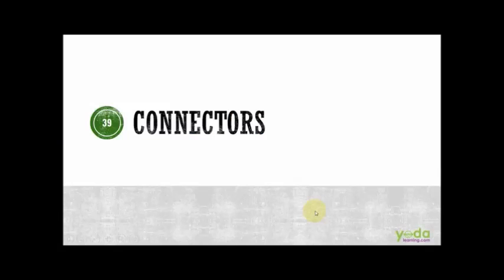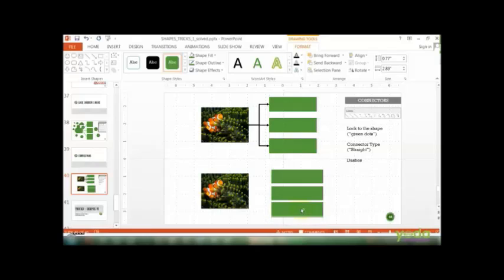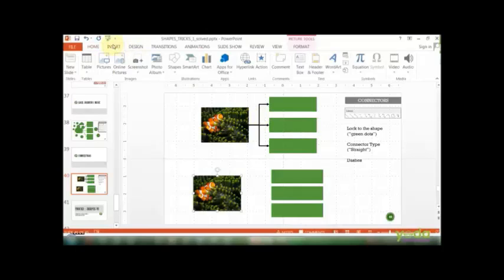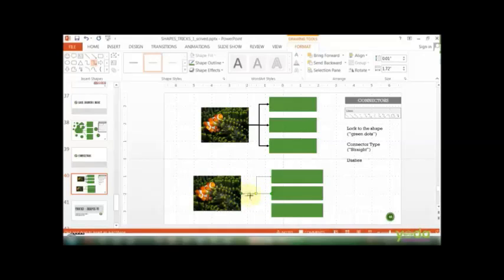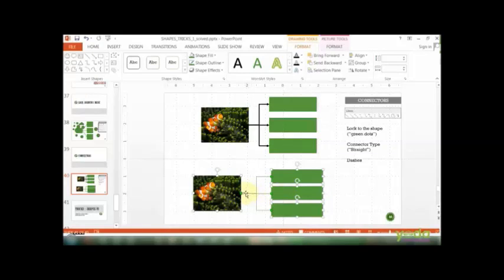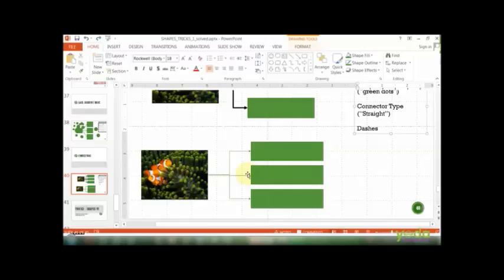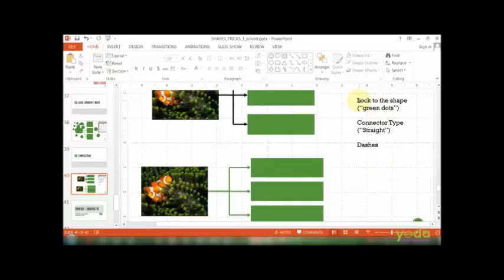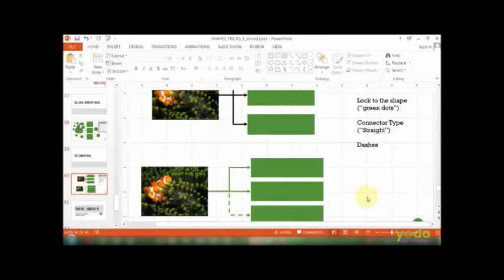Using Connectors for Flowcharts Trick (MS PowerPoint) - Yoda Learning